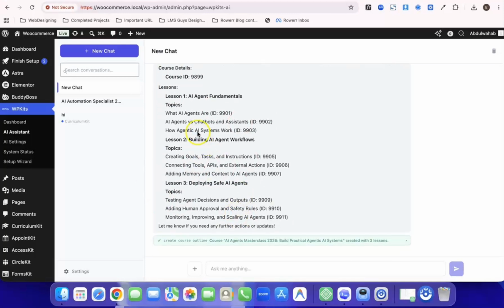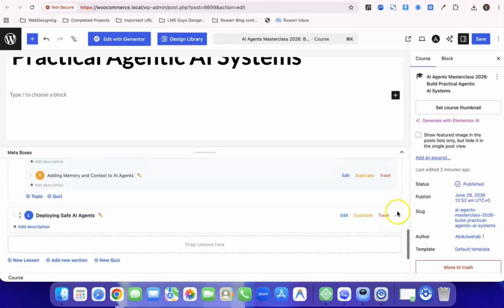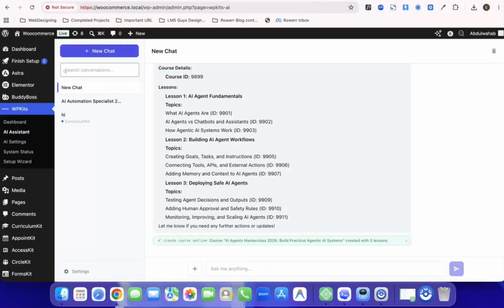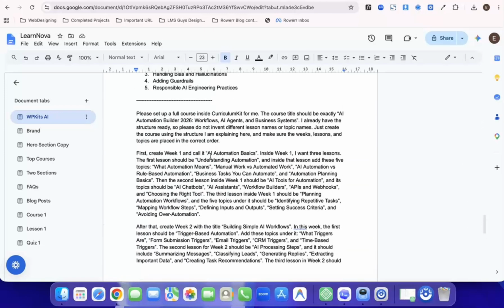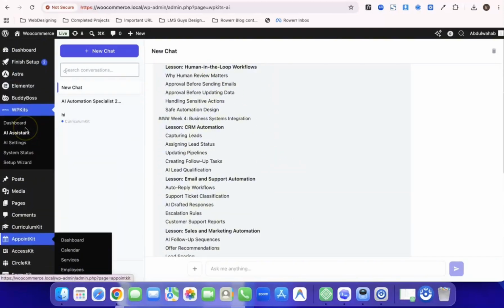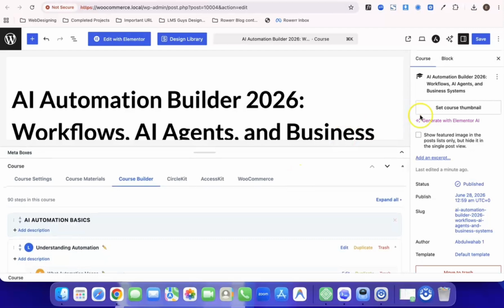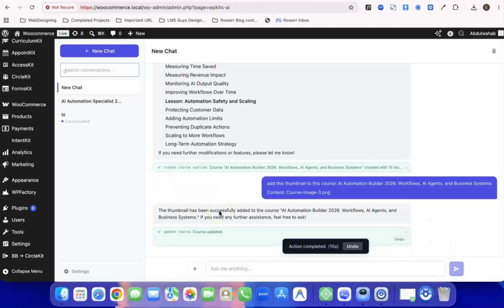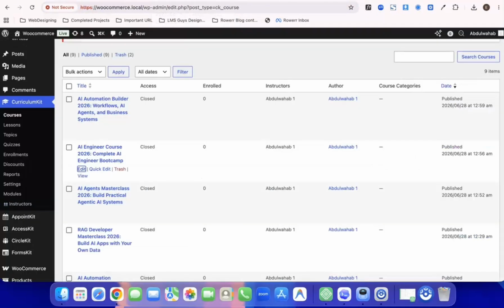AI Course Builder - Create courses with AI in minutes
Want to create and sell online courses in WordPress using AI?

In this tutorial, I show how to create a complete course in WordPress using CurriculumKit by WPKits.io Instead of manually creating the course structure, I give the course outline to the AI assistant, and it automatically creates the course with lessons and topics inside CurriculumKit.

This video is useful for course creators, coaches, teachers, LMS website owners, and WordPress developers who want to build course websites faster with AI.

What you will learn:
00:00 – Create courses in WordPress using AI
00:16 – Open CurriculumKit AI Assistant
00:38 – Create a simple course with AI
01:29 – Verify AI-created course
02:33 – Check lessons and topics in Course Builder
03:26 – Create a complex course with AI
05:24 – Verify complex course structure
06:40 – Create course from a messy prompt
08:16 – Verify messy prompt course creation
09:21 – Check sections, lessons and topics
09:56 – Add course thumbnail using AI
10:29 – Reference files vs content attachments
11:50 – Verify thumbnail added
13:21 – Create WordPress courses faster with AI